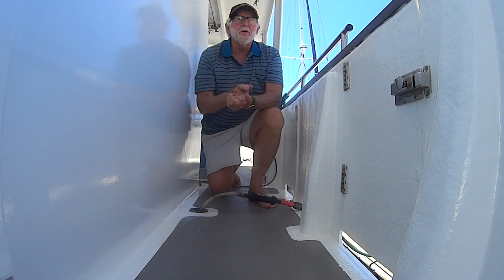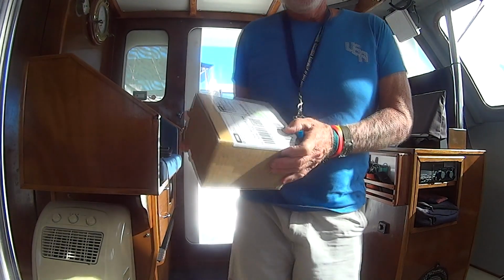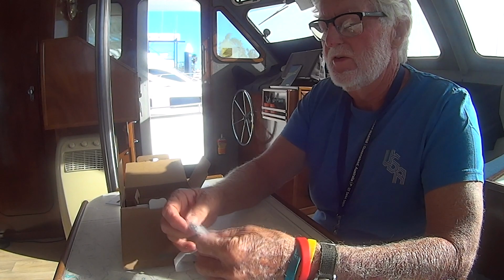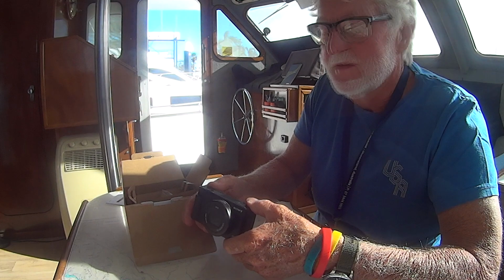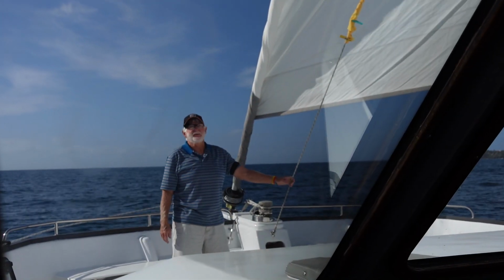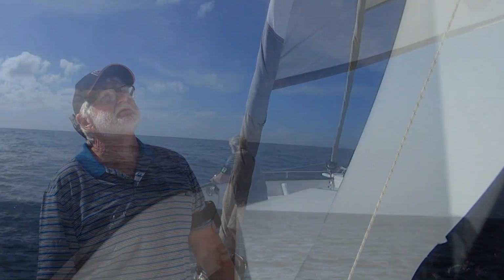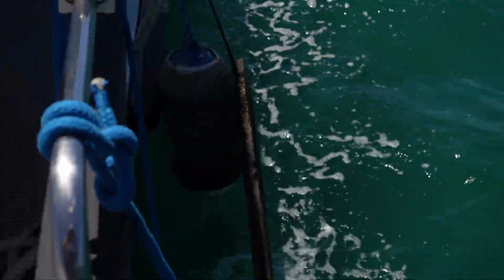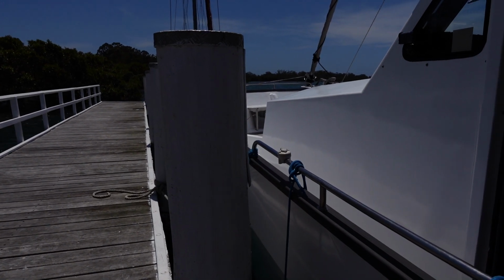Episode 5 Port MacQuarie to Laurieton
The weather looks good for the trip to Laurieton we blow a hydraulic hose on the way and loose our steering. We cruise extensively along the East Australian Coast on our 13 meter catamaran. Join us as we explore new cruising grounds, cross bars, fix all kinds of problems, ride out rough weather and live aboard for extended periods.